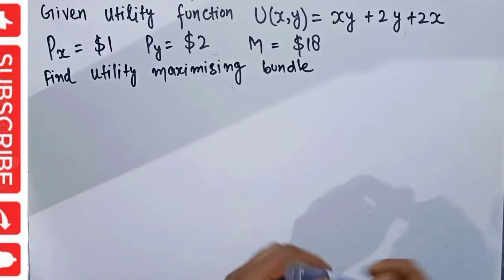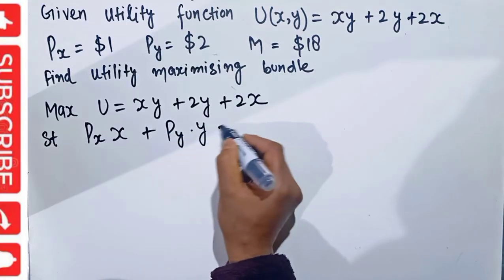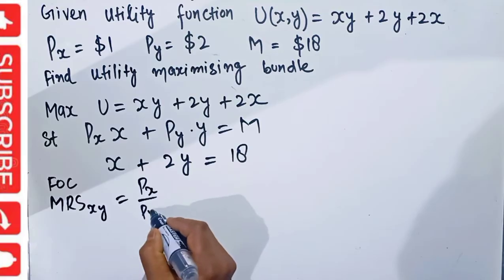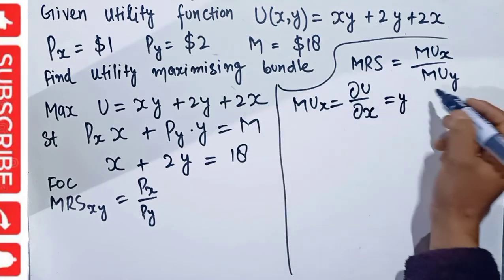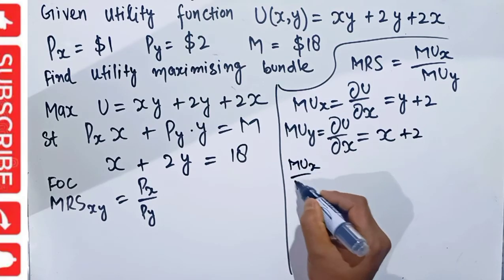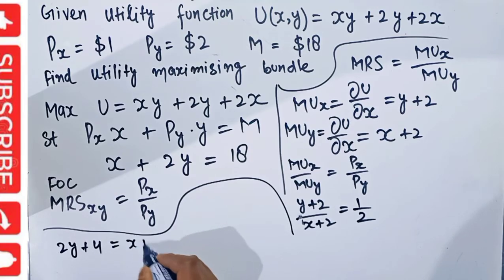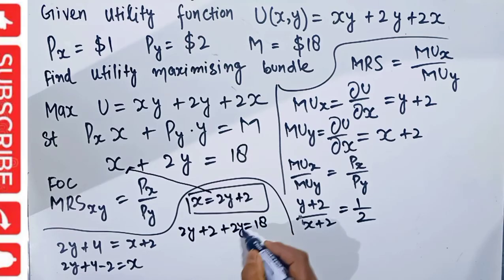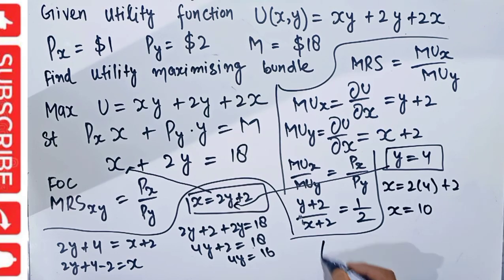utility Maximization: U = XY + 2Y + 2X budget constraint px+2py=18 . constrained optimization